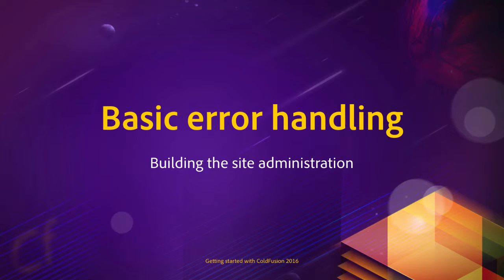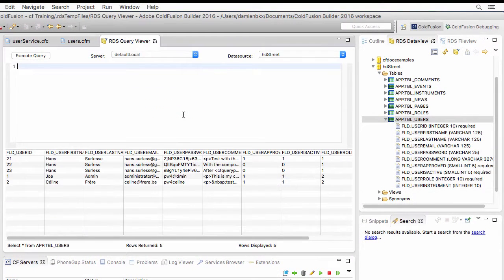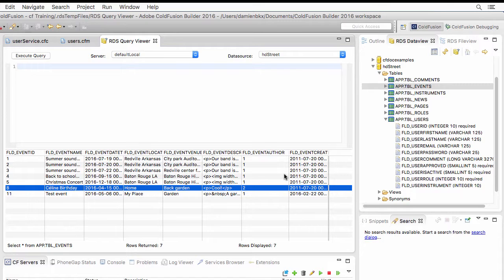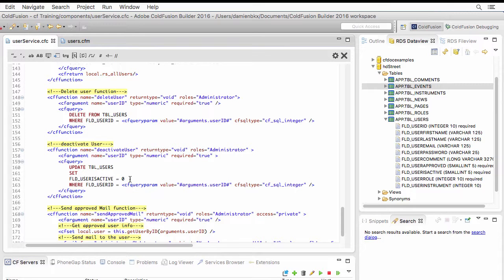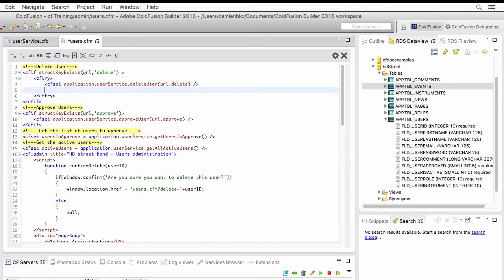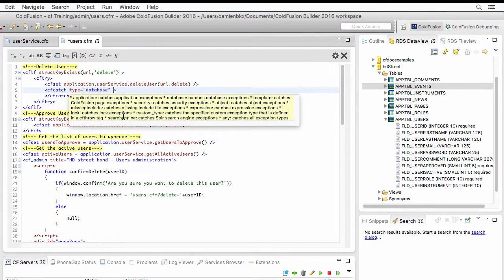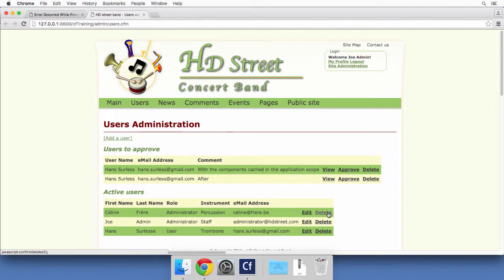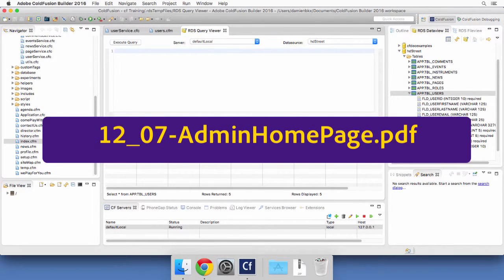12 Building the site administration ## 07 Basic error handling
In this video, you will build the pages administration system
of the admin site